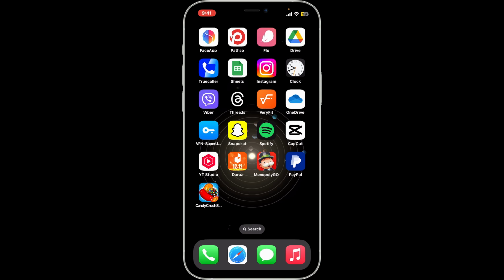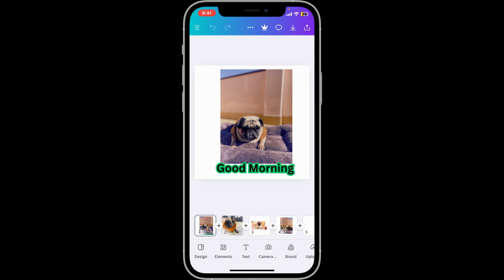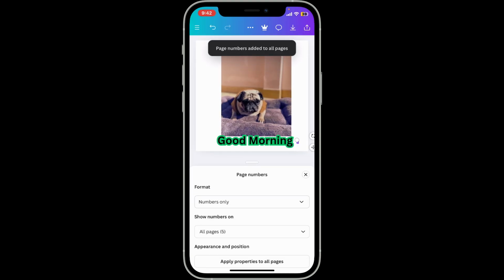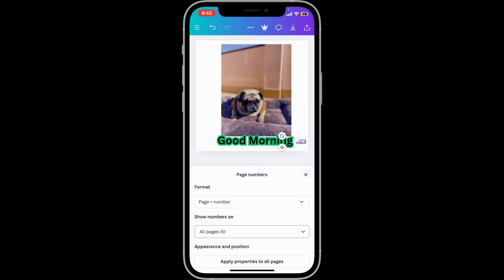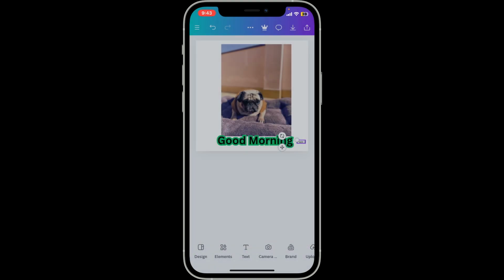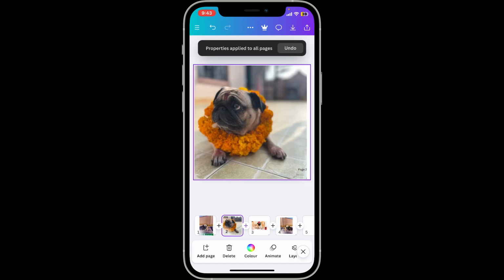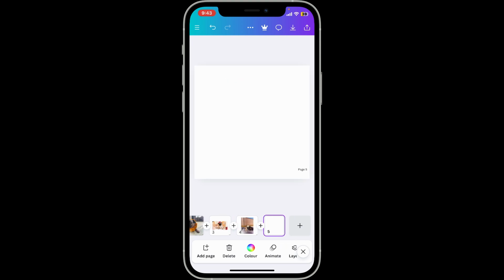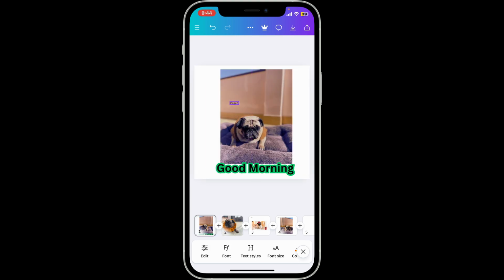How to Add Page Number in Canva 2025?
Want to organize your Canva designs better? Learn how to add page numbers in Canva to keep your documents, presentations, and ebooks structured and easy to follow. This tutorial will show you a simple way to insert and customize page numbers in Canva.

Start numbering your Canva pages today!